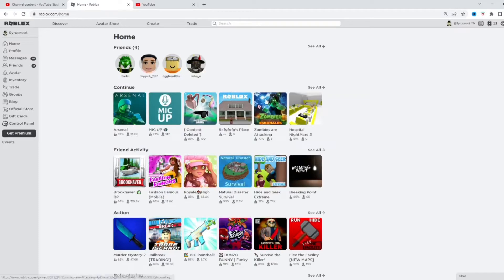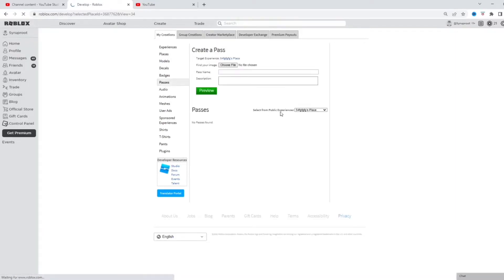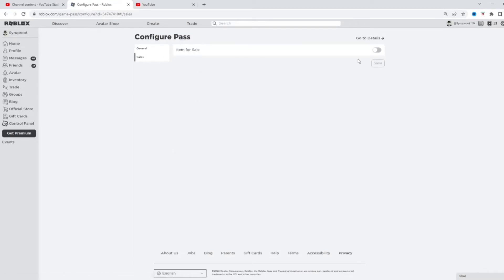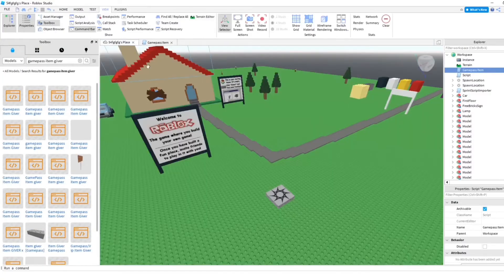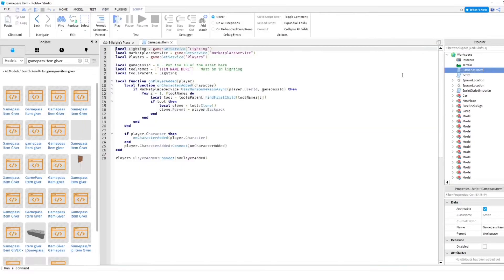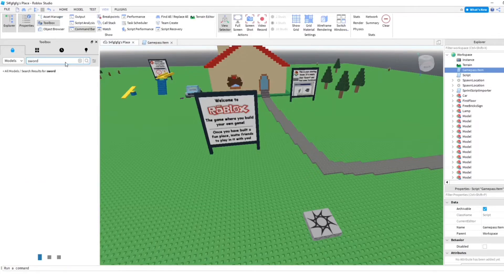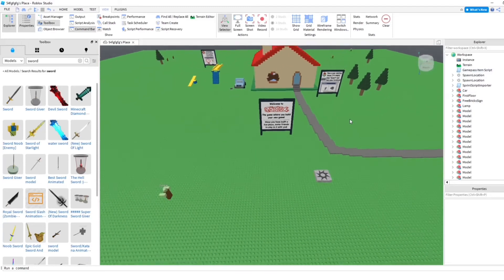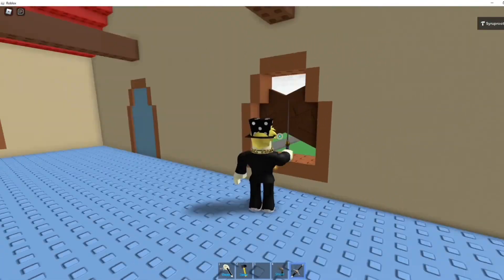How to Create a Gamepass on Roblox Studio!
In this video I show you how to make/create a Gamepass on Roblox and Roblox Studio which can make you more robux and money as a Roblox developer and will benefit the players as well as they will get more stuff and features to use in your Roblox games!

⭐Stuff I Use:
Connect w/ Me!:
⏰Timecodes:
0:00 Intro
0:10 Create Gamepass
1:35 Gamepass Script
3:30 Testing Gamepass
roblox, roblox tutorial, roblox studio, how to make gamepass on roblox, how to make gamepasses on roblox studio, how to add gamepass items in roblox studio, roblox guide